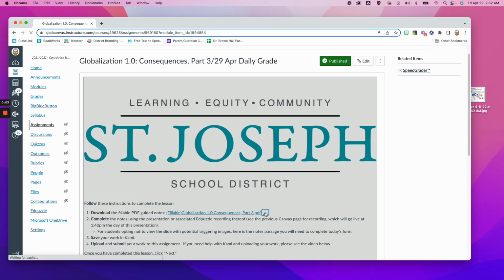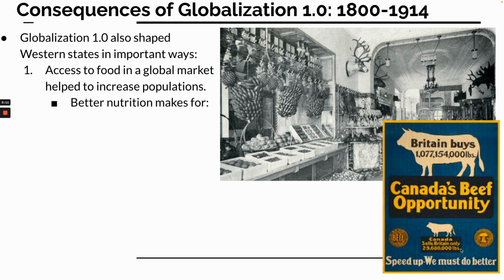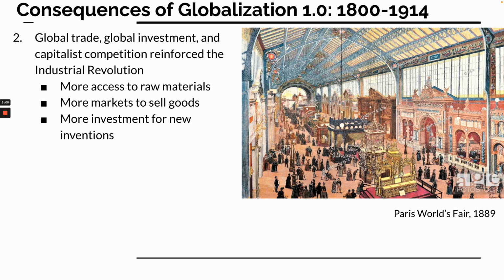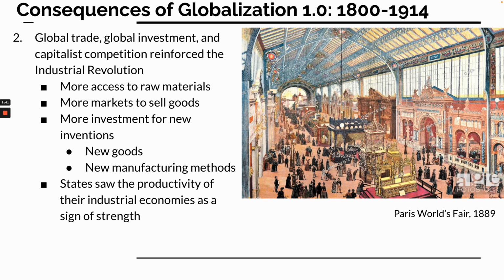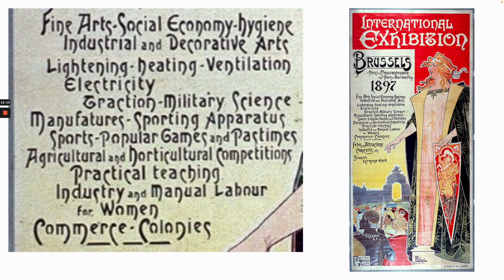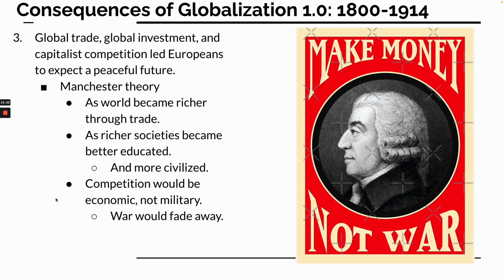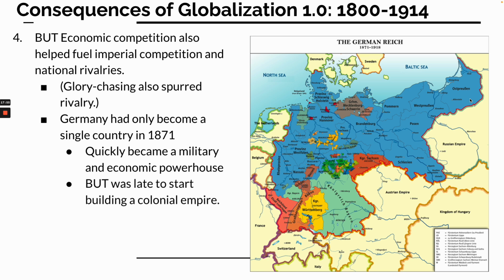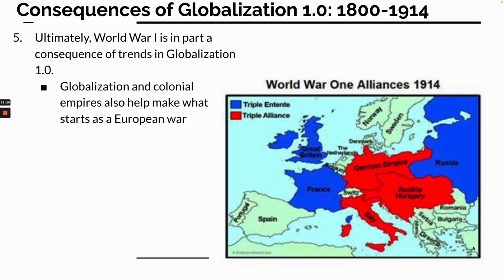Globalization 1 0 Consequences, Part 3 29 April 2022